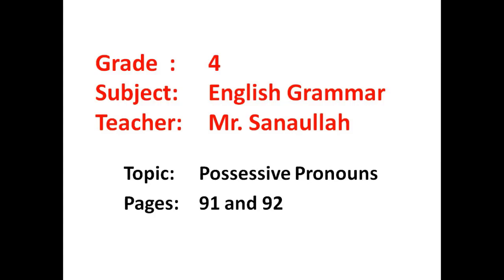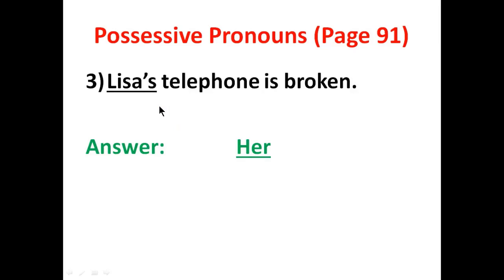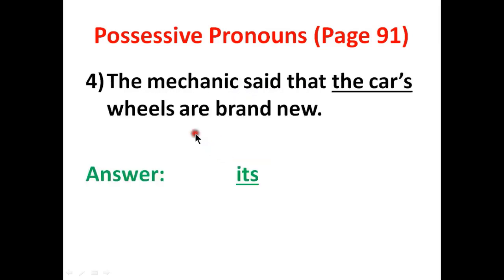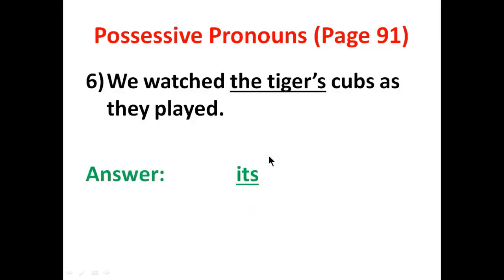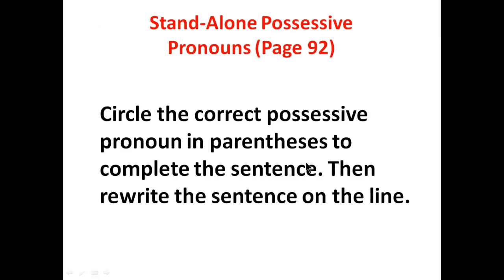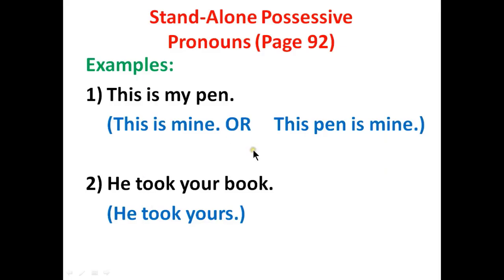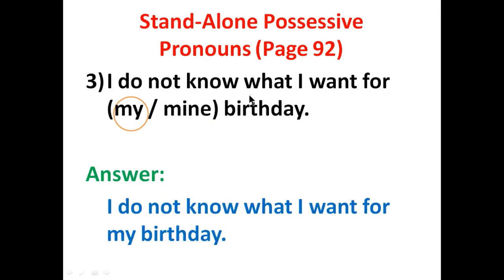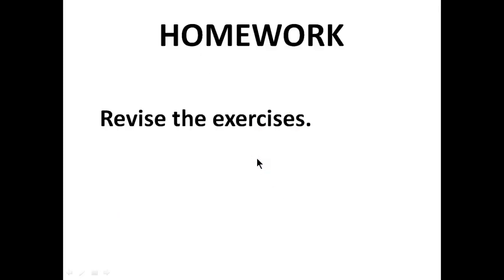Grade 4 English Grammar Possessive Pronouns